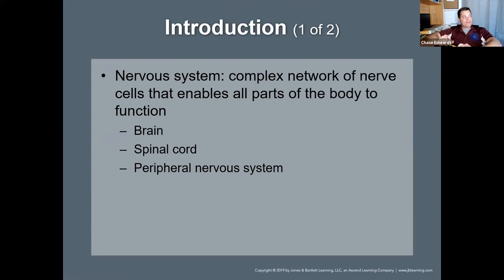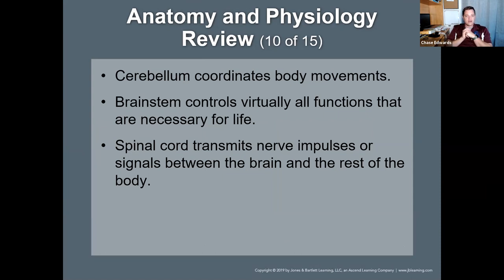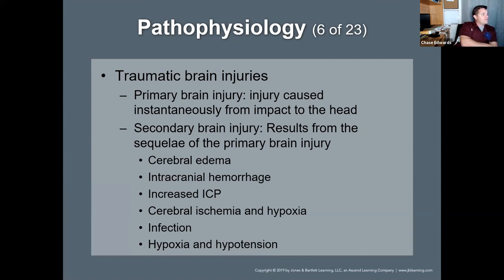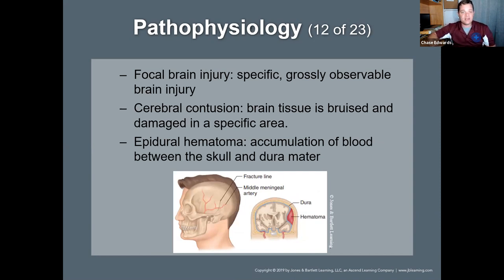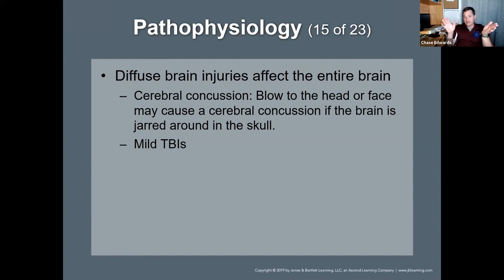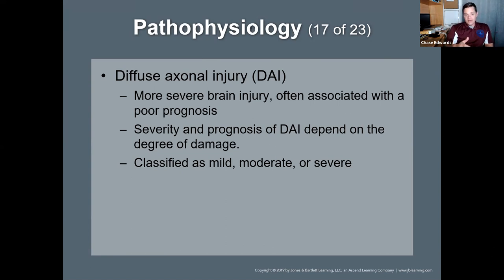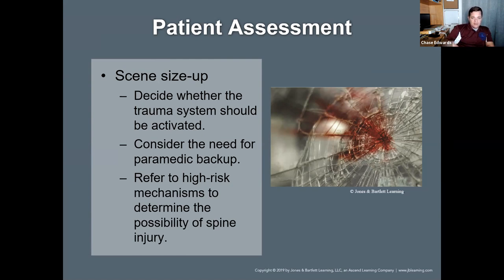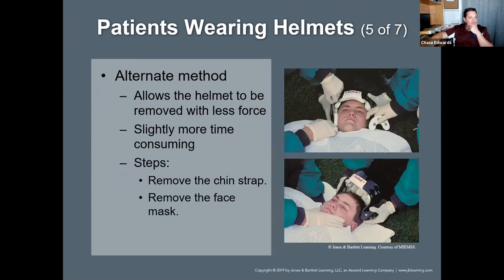ARES Advanced EMT Class A721 - Head and Spine Injuries